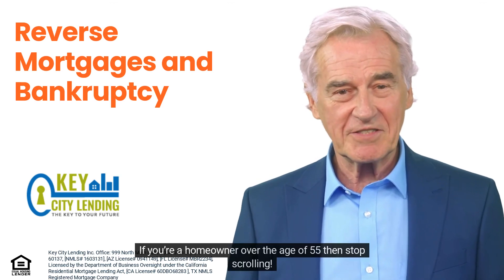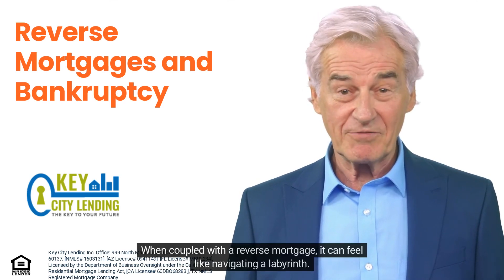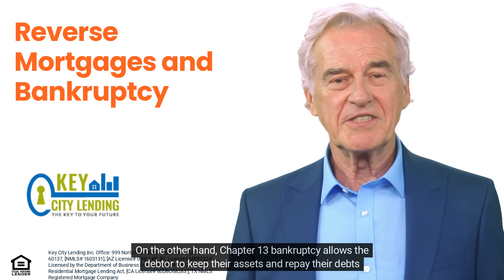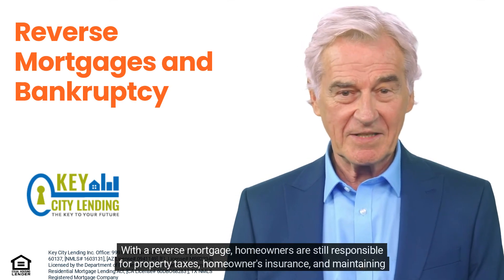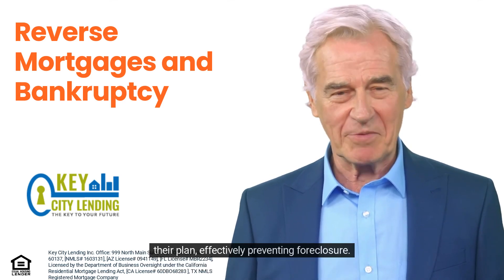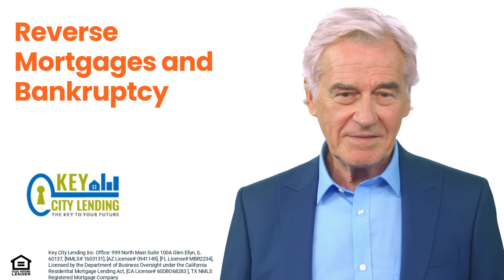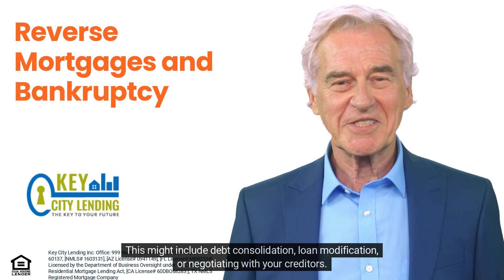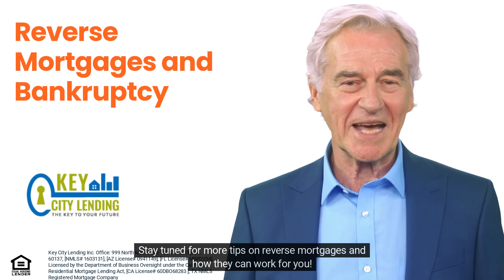Reverse Mortgages and Bankruptcy